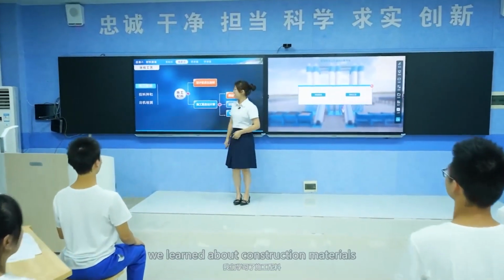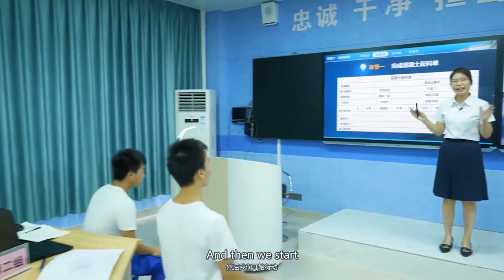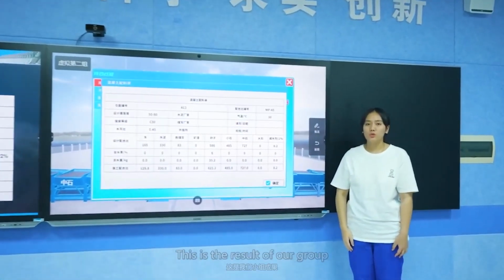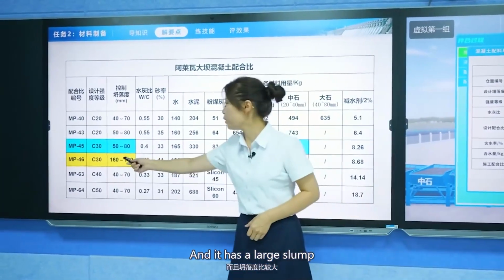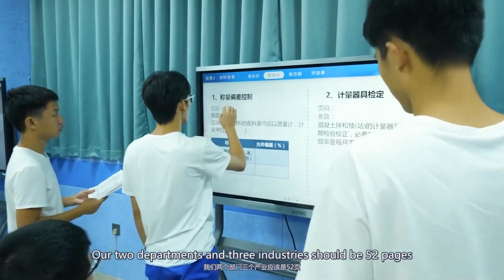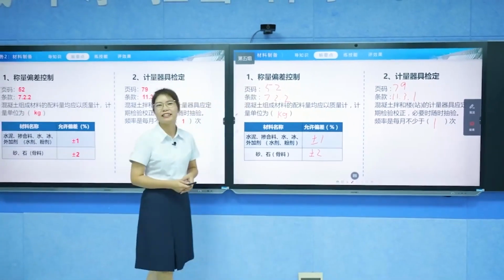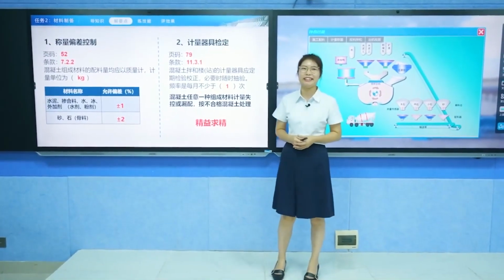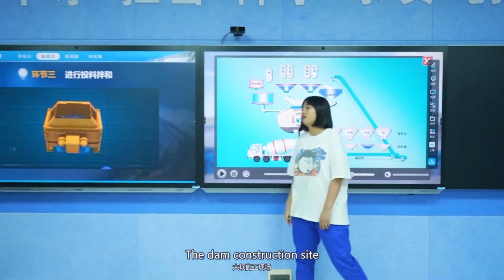2.3 Concrete mixing